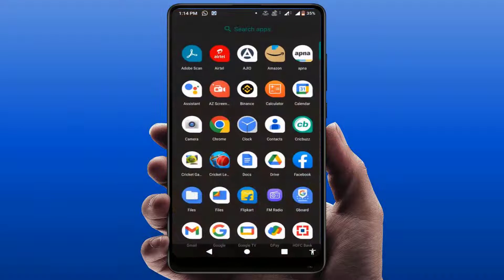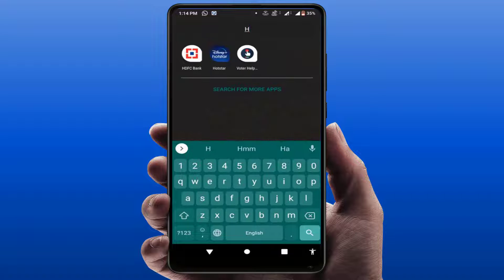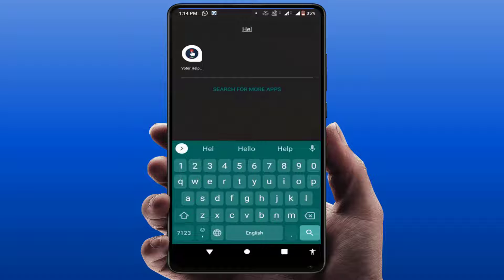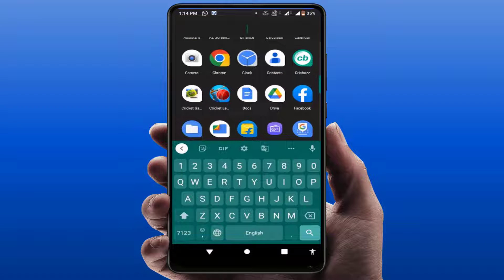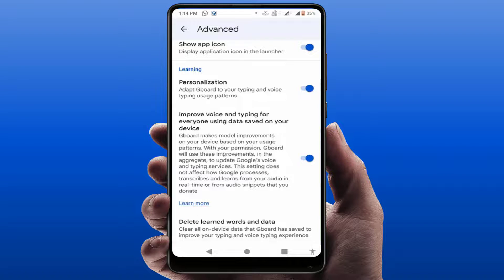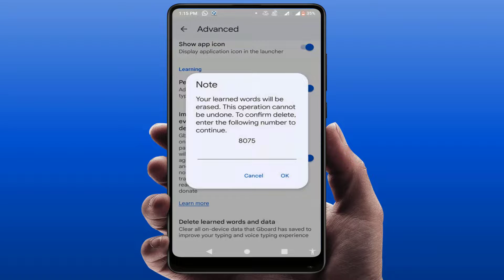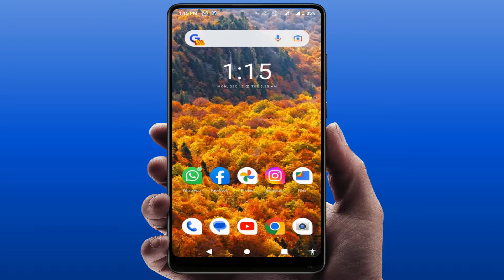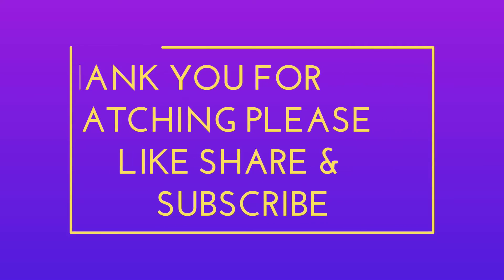How to Clear Learned Words from Gboard on Android Device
On Android How to Clear Learned Words from Gboard
How to Remove All Saved Word From Google Keyboard